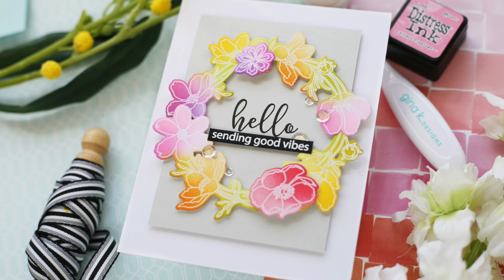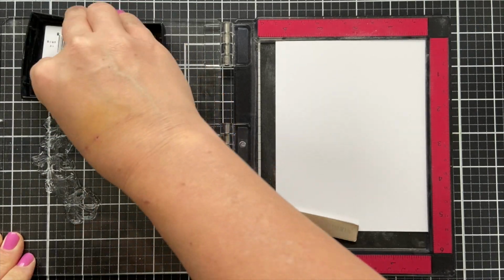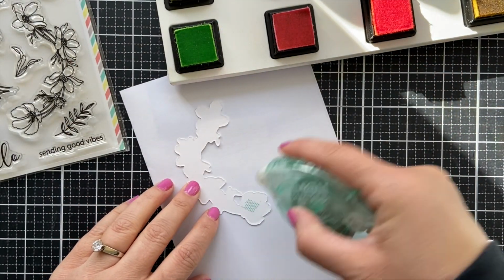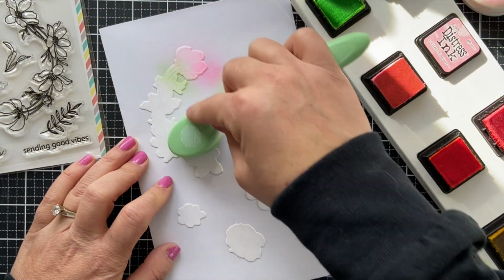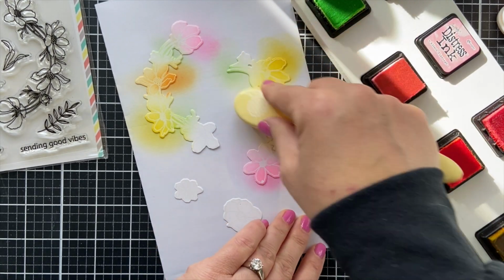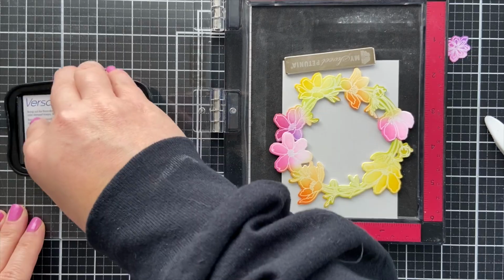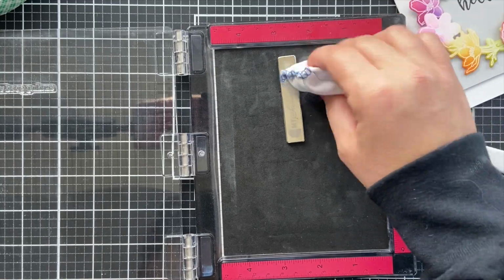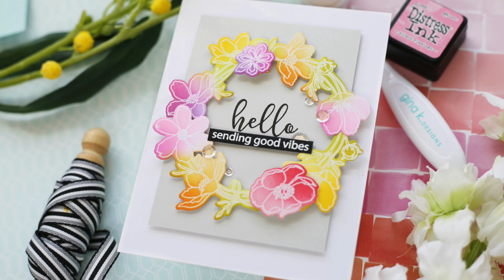INTRODUCING: Cosmos Wreath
• Hammermill WHITE 100 LB SMOOTH Premium Color Copy Pack 25 Sheets at Simon...

• Versamark WATERMARK Rubber Stamp Emboss Chalk Resist INK PAD

• The Ink Stand White MINI is354 at Simon Says STAMP!

• Waffle Flower BLENDING BRUSHES WFT021 at Simon Says STAMP!

• Simon Says Stamp Blending Brush SET SMALL st0036 at Simon Says STAMP!

• Tim Holtz Distress Ink Pad KITSCH FLAMINGO Ranger tim72591 at Simon Says...

• Tim Holtz Distress Mini Ink Pad PICKED RASPBERRY Ranger TDP40088

• Tim Holtz Distress Mini Ink Pad CANDIED APPLE Ranger TDP47391

• Tim Holtz Distress Mini Ink Pad SPICED MARMALADE Ranger TDP40187

• Tim Holtz Distress Mini Ink Pad MUSTARD SEED Ranger TDP40040

• Tim Holtz Distress Mini Ink Pad TWISTED CITRON Ranger TDP47322

• Tim Holtz Distress Mini Ink Pad CRUSHED OLIVE Ranger TDP39914

• Tim Holtz Distress Mini Ink Pad SHADED LILAC Ranger TDP40170

• Perfect Match - Soft Stone Cardstock (24 Sheets): Papertrey Ink Clear...

• Bearly Art THE ORIGINAL Precision Craft Glue pcg40e at Simon Says STAMP!

• Pretty Pink Posh SPARKLING CLEAR MIX Cupped Sequins PPP120

• Tsukineko VersaFine ONYX BLACK Ink Pad VF-82 at Simon Says STAMP!